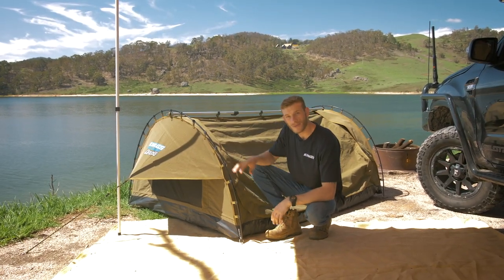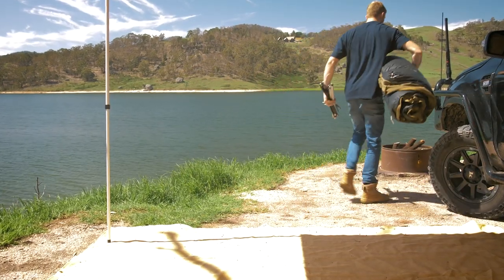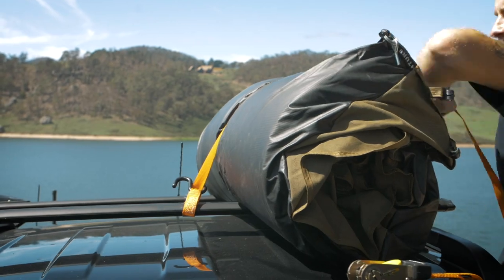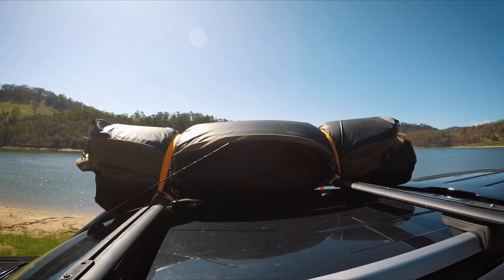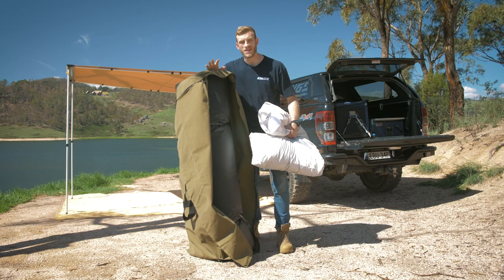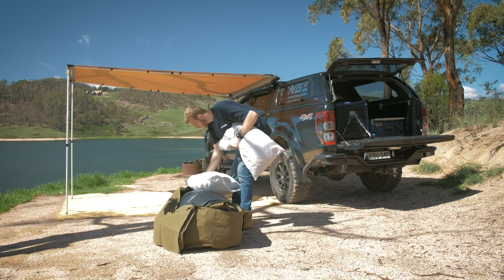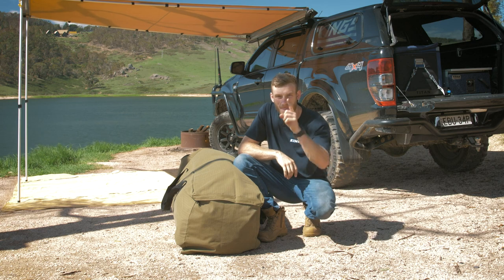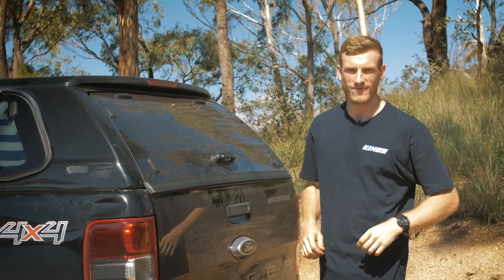Big Daddy Deluxe Swag Combos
• Ginormous 1m height Queen sized
• 70mm high-density mattress
• 100% Waterproof 400gsm ripstop poly cotton canvas
• Sturdy free-standing pole design

4WD Supacentre is an Australian owned company offering quality 4WD, camping and outdoor products at wholesale prices. We carry a wide range of products designed to make your 4WD or camping trip that much more enjoyable. Products range from air compressors, awnings, awning tents, camping gear, exhausts, led lights, Titan rear drawers, recovery gear and heaps more!